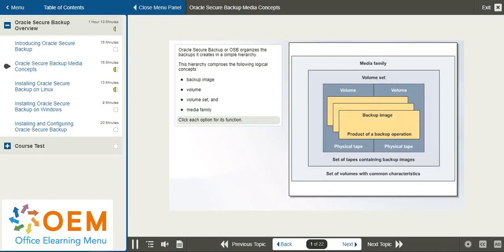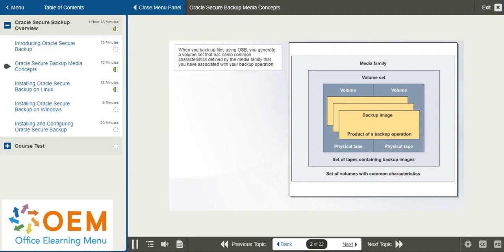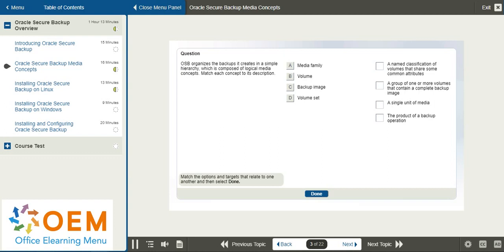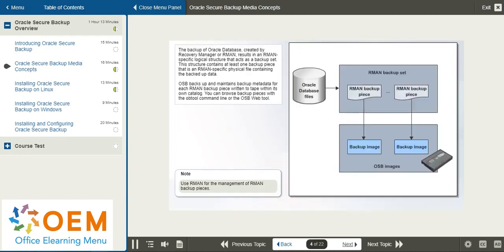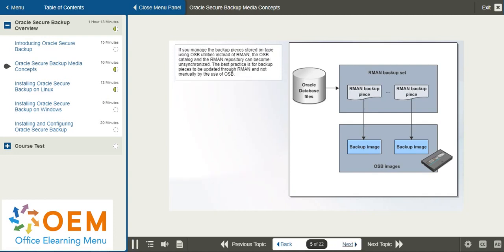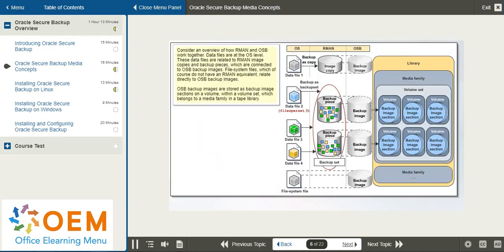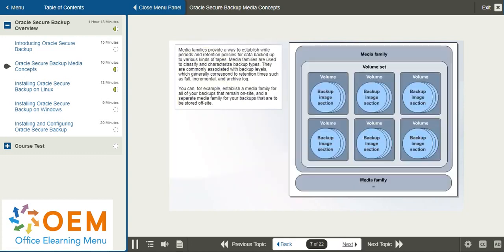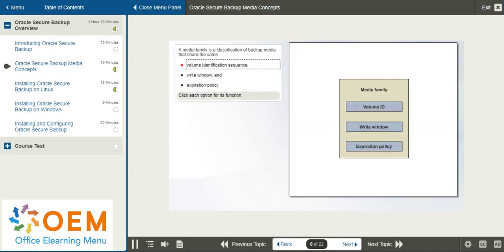Oracle Database 11g Secure Backup Elearning Training DEMO